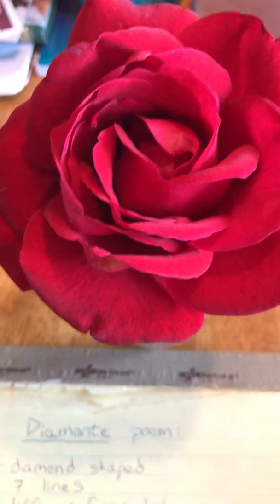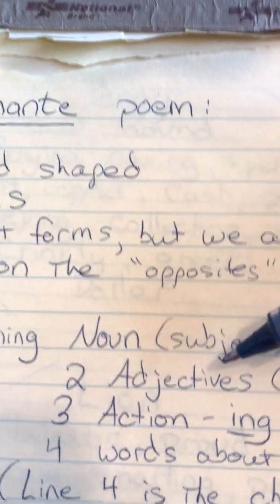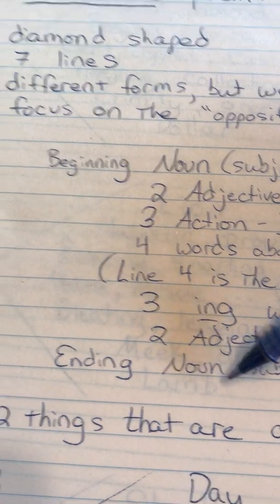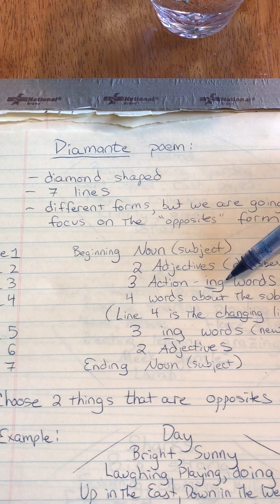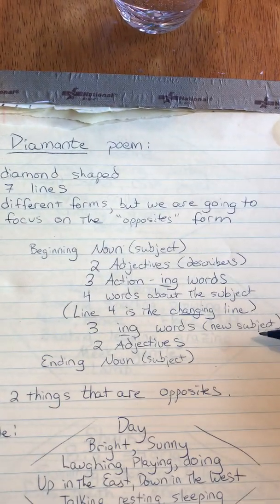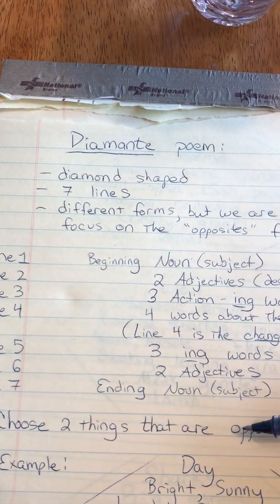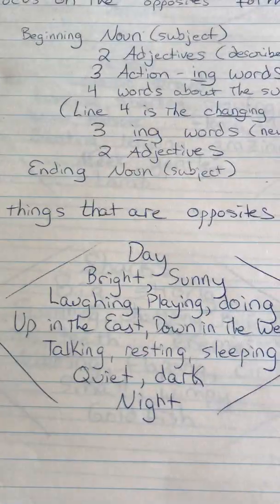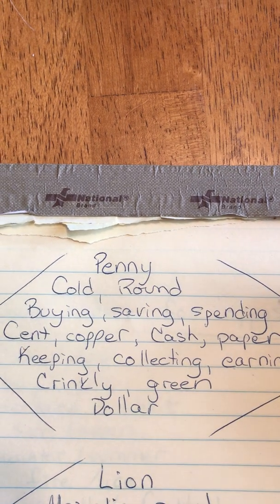Poetry Lesson: Diamante Poem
Here's another poetry lesson from Ms. Hansen for poetry month. This time she talks about Diamonte (dee-uh-mon-tay) poems.